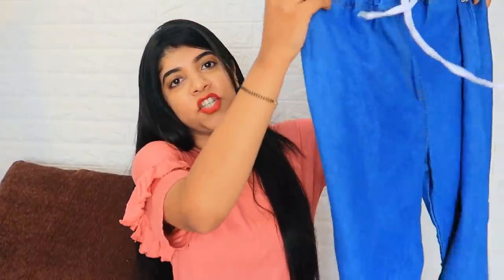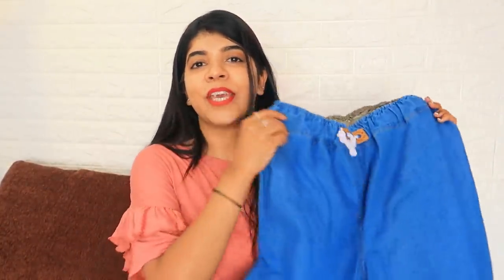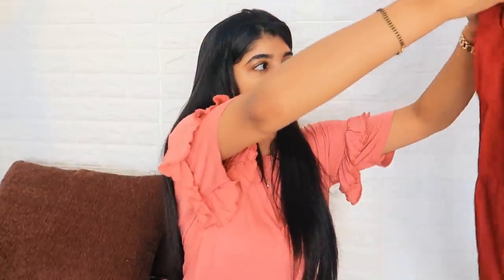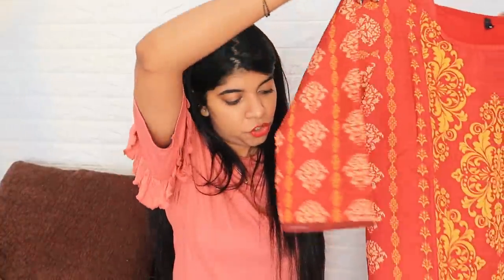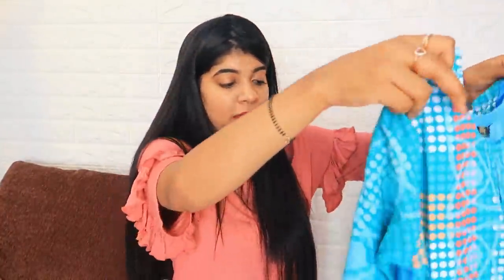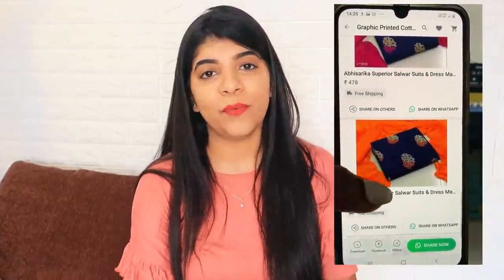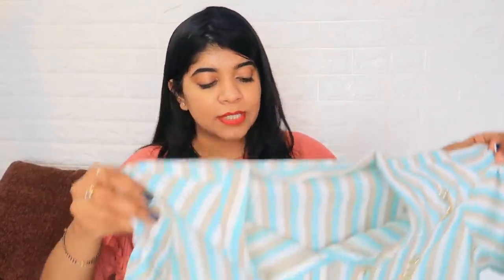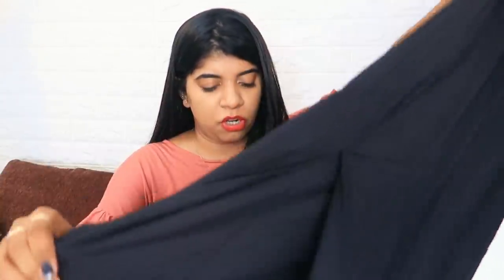Indian Kurti Haul | Kurta Pallazo Set , Short Kurti , Anarkali Kurti | Try-On Haul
Jeans - s-7576428
Maroon set - s8095804
Black kurti - s-2687181
Anarkali kirti - s6648959
Green kurti - 8080350
Snapchat :- Ruchi M ( Id - ruchi28c)
1. Camera I used :- Canon 1300D ( EF 18- 55 m/ S55-250mm lens ) / Iphone X camera / G7x
2. Editing software :- Imovie / Filmora / sometimes i use FCP as well
3.Lights i use . **Watch this video ***
5. Status :- I am Married , currently living in Mumbai (City of Dreams)
My Uploads :-
Lots of Love
Stay Happy :)